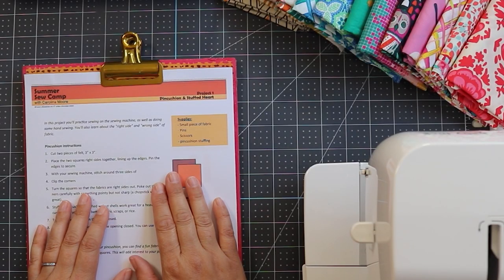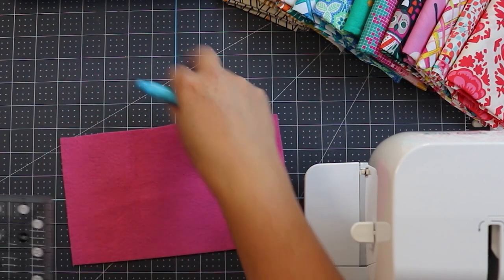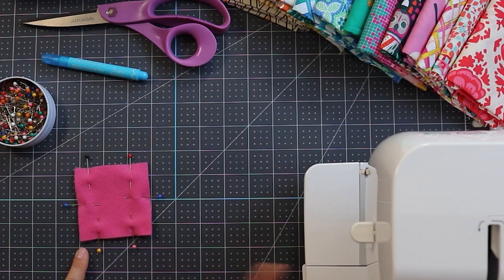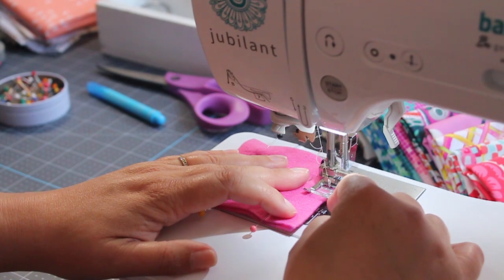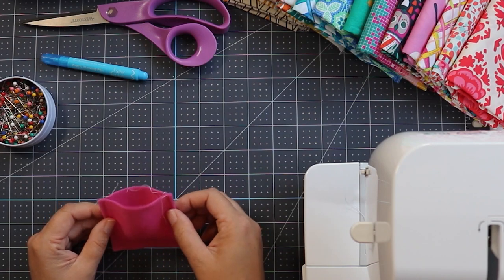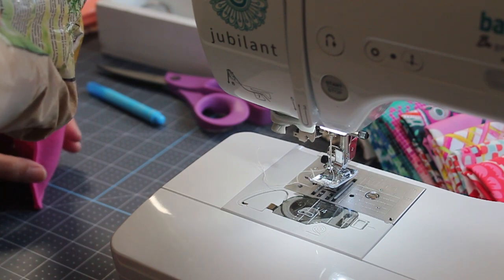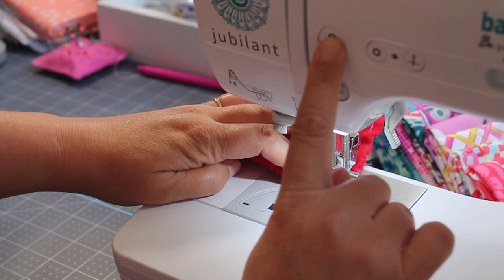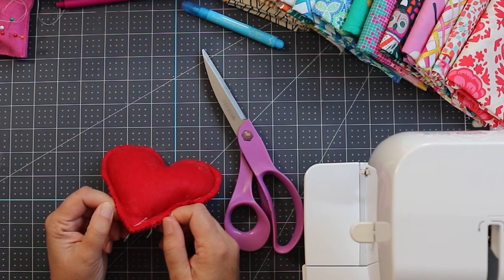Summer Sew Camp - Project 1 - Pincushion and Stuffed Heart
In this Summer Sew Camp video, we are making a pincushion and a stuffed heart! Both are super simple projects for a beginner to make. And, since they are made with felt, you don't have to worry about the fabric fraying!
Always ask an adult before clicking a link - Get the printable instruction sheets